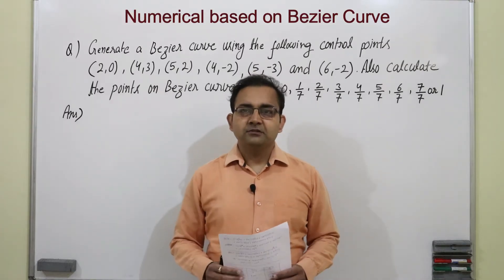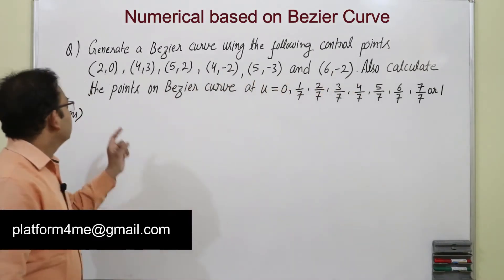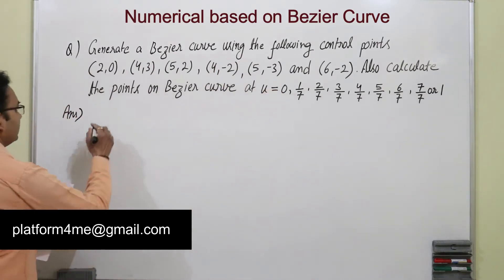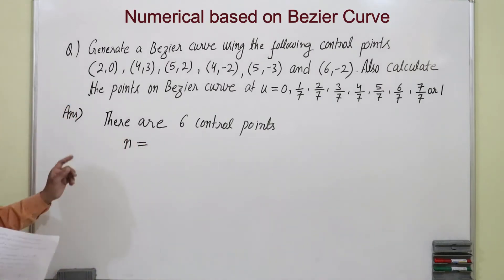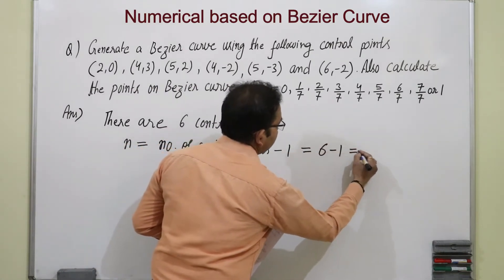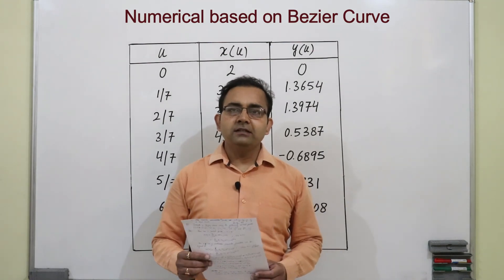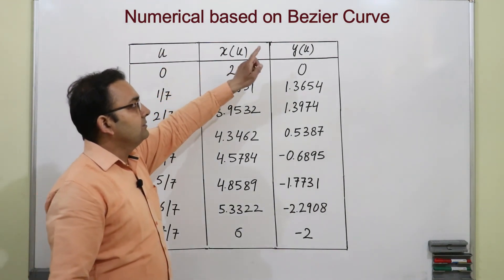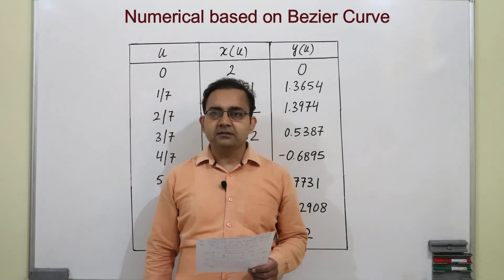B.Tech||ME||CAD/CAM||Numerical on Bezier Curve (Part 2)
Bezier Curve In Computer Graphics